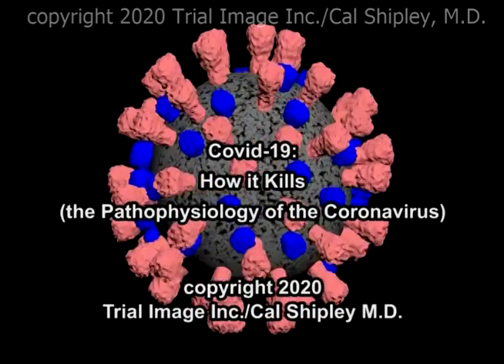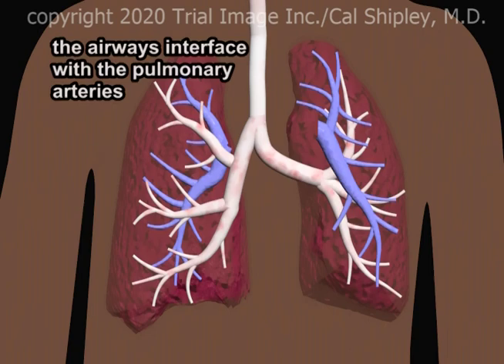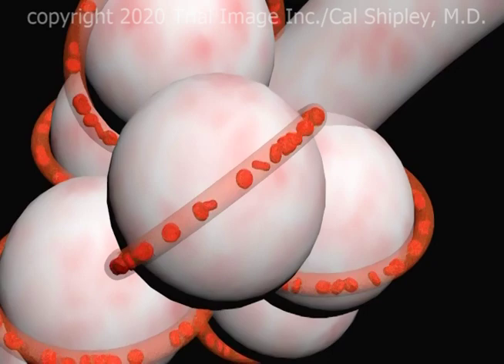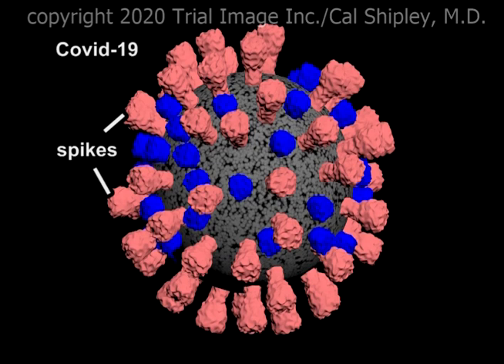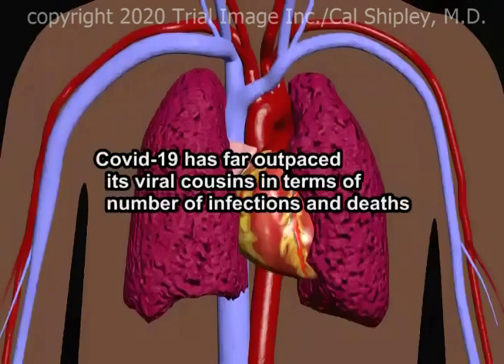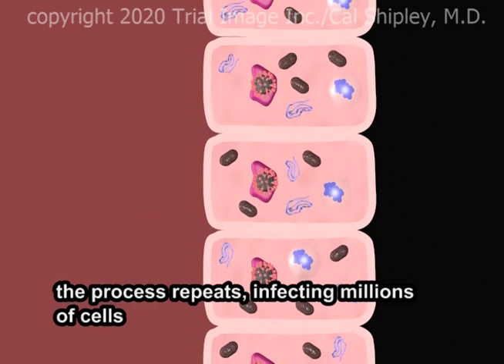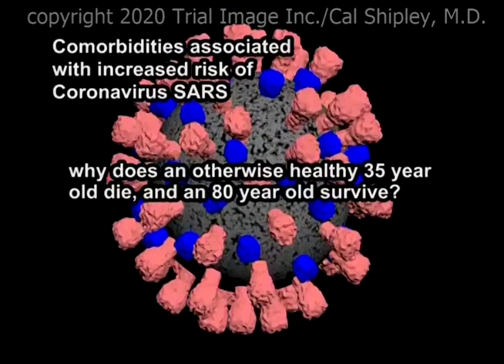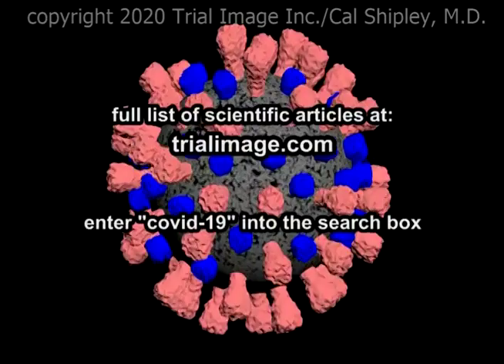Covid-19: How It Kills Animation & Narration by Dr. Cal Shipley, M.D.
An in depth review of how the Covid-19 Coronavirus kills human hosts via Severe Acute Respiratory Syndrome (SARS)

Scientific References

1) Features, Evaluation and Treatment Coronavirus (COVID-19)

Marco Cascella; Michael Rajnik; Arturo Cuomo; Scott C. Dulebohn; Raffaela Di Napoli

Last Update: March 20, 2020.

2) Pathology and Pathogenesis of Severe Acute Respiratory Syndrome

The American Journal of Pathology

Elsevier

Am J Pathol. 2007 Apr; 170(4): 1136–1147.

Published online 2010 Dec 16. doi: 10.2353/ajpath.2007.061088

PMCID: PMC1829448

PMID: 17392154

Jiang Gu* and Christine Korteweg

3) IL-6 in Inflammation, Immunity, and Disease

Toshio Tanaka,1,2 Masashi Narazaki,3 and Tadamitsu Kishimoto4

4) Diffuse Alveolar Damage: A Common Phenomenon in Progressive Interstitial Lung Disorders

Pulmonary Medicine

Riitta Kaarteenaho and Vuokko L. Kinnula

5) Cytokines, Inflammation and Pain

Jun-Ming Zhang, MSc, MD1 and Jianxiong An, MSc, MD2

6) Lung pathology and pathogenesis of severe acute respiratory syndrome: a report of six full autopsies

Pei F1, Zheng J, Gao ZF, Zhong YF, Fang WG, Gong EC, Zou WZ, Wang SL, Gao DX, Xie ZG, Lu M, Shi XY, Liu CR, Yang JP, Wang YP, Han ZH, Shi XH, Dao WB, Gu J.

7) Comorbidity and its impact on 1590 patients with Covid-19 in China: A Nationwide Analysis

European Respiratory Journal 2020; DOI: 10.1183/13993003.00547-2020

8) SARS 2003 S.E Asia cases and deaths

Center for Disease Control

10) MERS 2012 cases and deaths

11) Cytokines: Inflammation and Pain

12)  The Many Faces of Interleukin-6: The Role of IL-6 in Inflammation, Vasculopathy, and Fibrosis in Systemic Sclerosis

Theresa C. Barnes,1 Marina E. Anderson,1 and Robert J. Moots

20 Sep 2011

13) Viral Replication

British Society for Immunology

John Goulding, Imperial College London, UK

14) Coronaviruses: An Overview of Their Replication and Pathogenesis

Guest Editor (s): Helena Jane Maier,2 Erica Bickerton,3 and Paul Britton4
2The Pirbright Institute, Compton, United Kingdom
3The Pirbright Institute, Compton, United Kingdom
4The Pirbright Institute, Compton, United Kingdom
Contributor Information.
Anthony R. Fehr and Stanley Perlman, M.D., Ph.D

15) Receptor recognition and cross-species infections of SARS coronavirus

Antiviral Research

Antiviral Res. 2013 Oct; 100(1): 246–254.
Published online 2013 Aug 29
Fang Li⁎

16) Coronavirus Disease 2019(COVID‐19) and Cardiovascular Disease: A Viewpoint on the Potential Influence of Angiotensin‐Converting Enzyme Inhibitors/Angiotensin Receptor Blockers on Onset and Severity of Severe Acute Respiratory Syndrome Coronavirus 2 Infection
Junyi Guo, Zheng Huang,

Li Lin, and Jiagao Lv

Originally published 1 Apr 2020